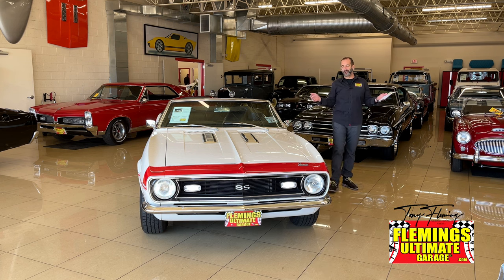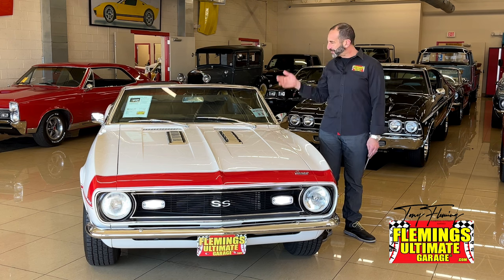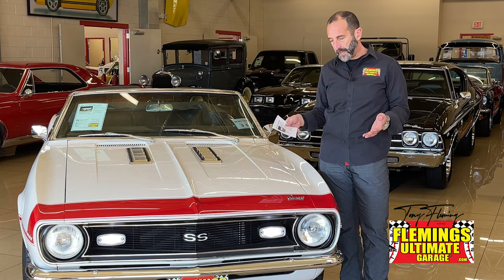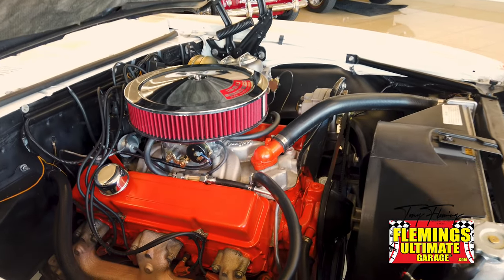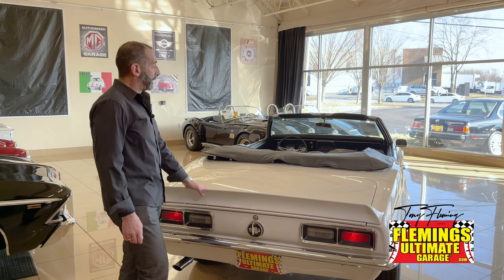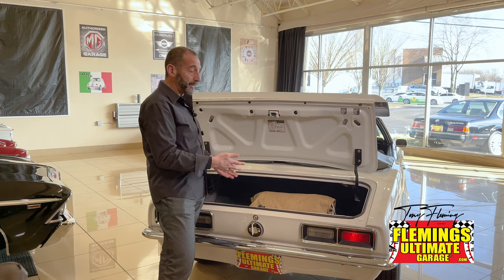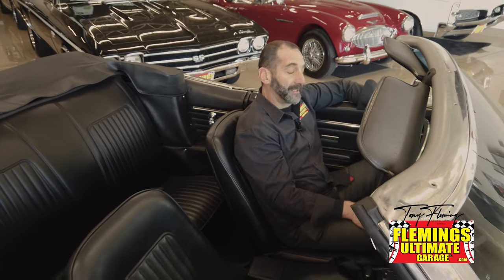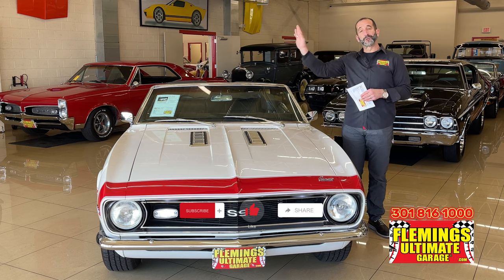1968 CHEVROLET CAMARO SS CONVERTIBLE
'68 CHEVROLET CAMARO SS CONVERTIBLE
• Show Ready Restoration and ready to cruise!
• Rebuilt Iconic Chevrolet 350 cid V8 @ 300 HP
• Optional Rebuilt Automatic Transmission with Horseshoe Shifter
• Heavy Duty Rear Differential
• Mirror Finished Ermine White with Red SS Stripes Professionally Show Waxed & Detailed
• Black Power Convertible Top with Matching Boot
• Like New Black Bucket seat Deluxe interior with full Factory Center Console
• Camaro 3-Spoke Steering Wheel
• Upgraded Kenwood Digital Radio
• All new Carpets, Door Panels and Restored Dash
• Show Ready Detailed Engine Compartment
• Original owners manual and protect-o-plate
• Restoration and service receipts
• Optional Power Brakes
• Rally Wheels with BFG hi-speed radial T/A white letter tires
• Great Sounding Factory Style Dual Exhaust
• Show or Drive this Great Looking, Investment Grade, Collector Quality, '68 Chevrolet Camaro Convertible

0:00 Intro
0:15 Tony Talk
1:35 Paint
2:50 Engine
4:03 Trunk
5:23 Interior
6:30 Closing